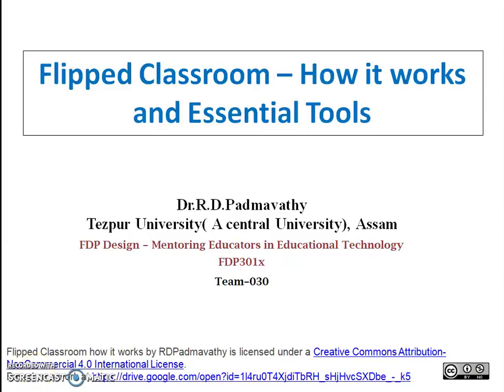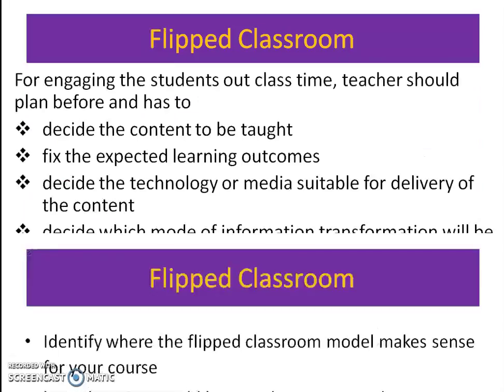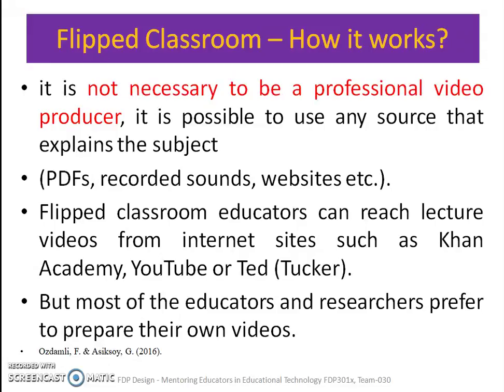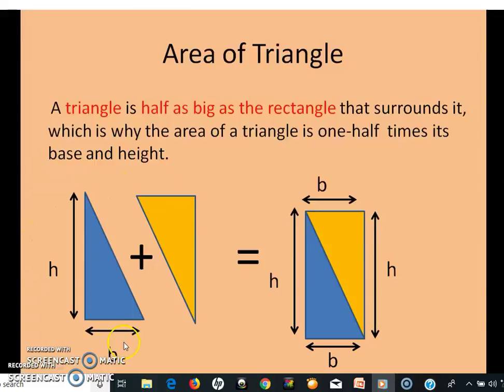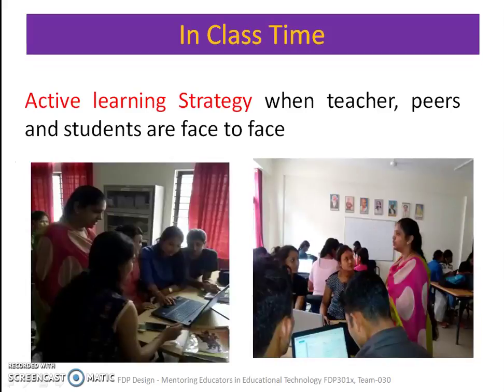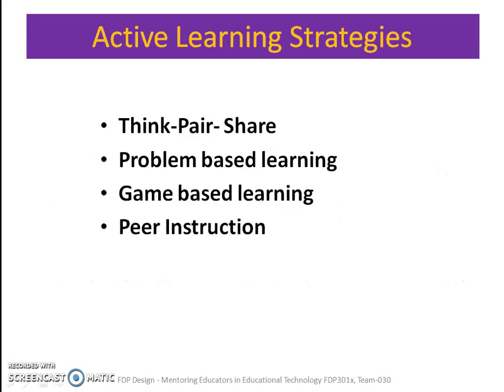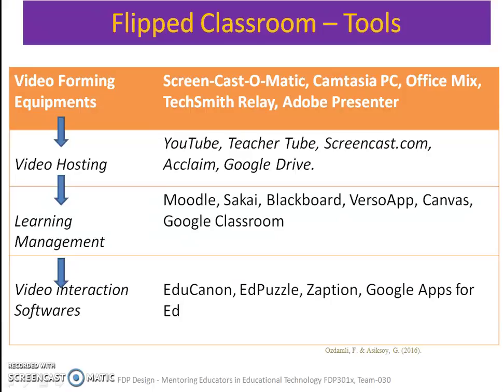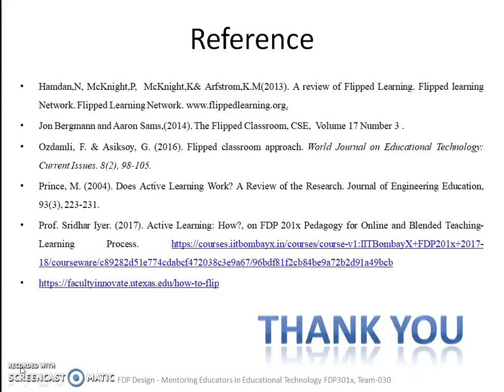Flipped Classroom How it works and essential Tools by Dr.R D Padmavathy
In this video  How Flipped Classroom  works successfully  and what are the essential Tools are discussed